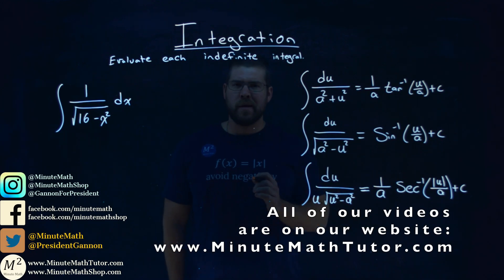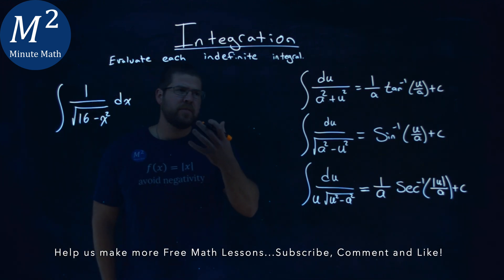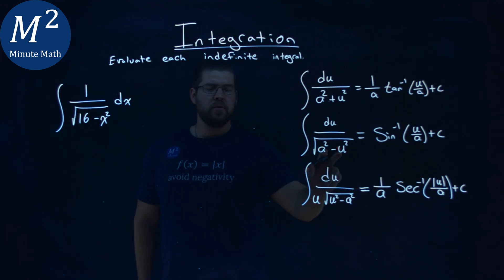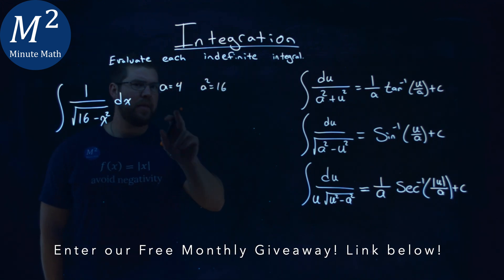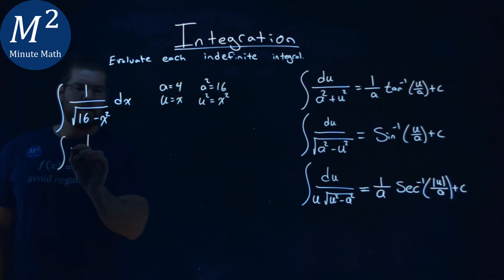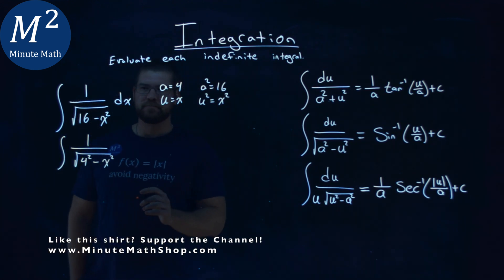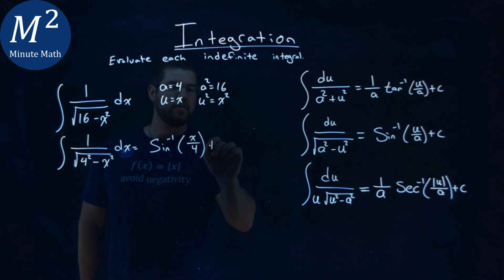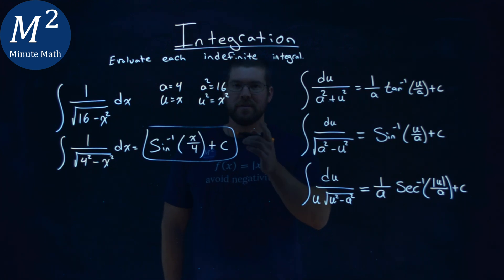Integrate | 1/sqrt(16-x^2) dx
Inverse Trigonometric Forms. Evaluate the indefinite integral 1/sqrt(16-x^2) dx. Integrate the indefinite integral 1/sqrt(16-x^2) dx by using an Inverse Trigonometric Form. We use inverse trigonometric forms to evaluate the indefinite integral. These forms involve arctan, arcsin, and arcsec. This is a great introduction to Indefinite Integrals. This is under the topic of Indefinite Integration with this free online math video lesson.